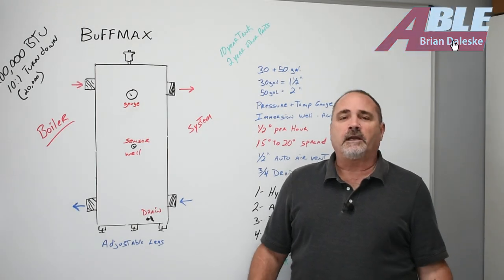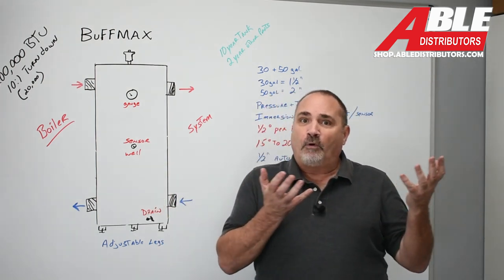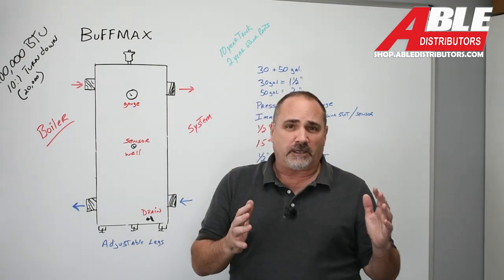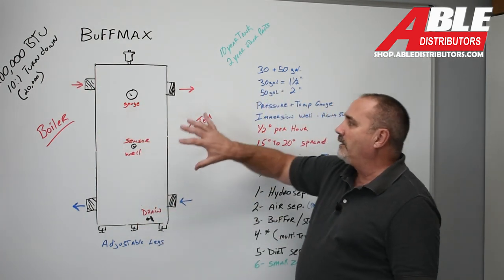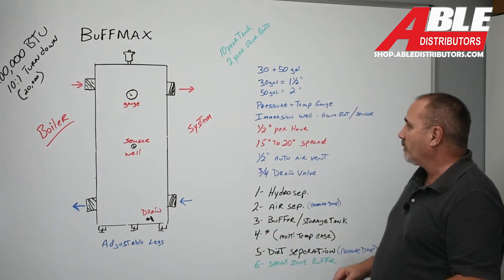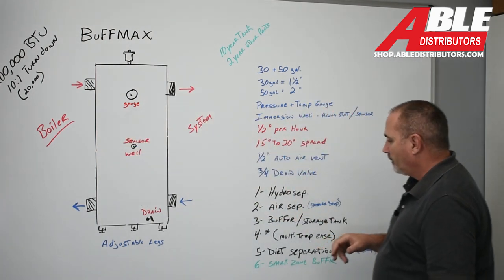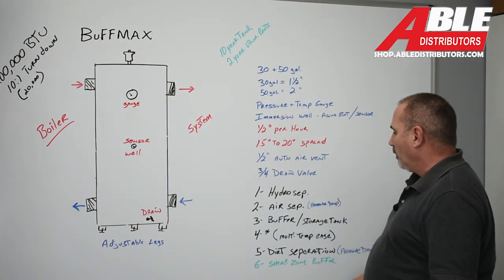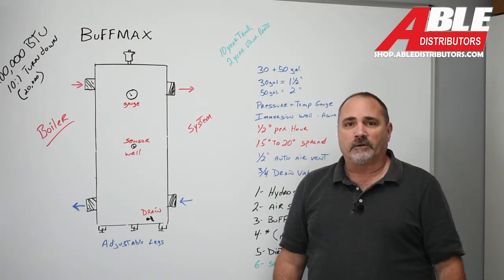Buffmax, Buffer tank, How and Why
with today's modern modulating boilers, we can do almost anything, have as many zones as you can imagine..BUT, some zones will be outside of the modulation rate of the boiler you need, enter the BuffMax buffer tank ! let your boiler be happy, let it have plenty of room to put the heat and BTUs it's producing, see how and why a buffer tank may be perfect for your installation.